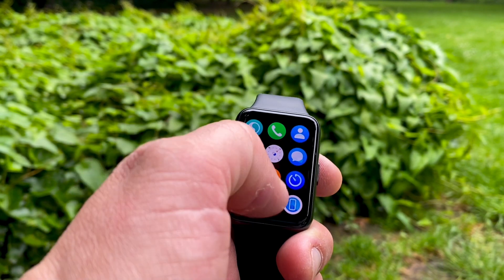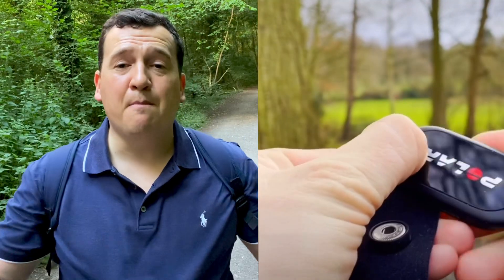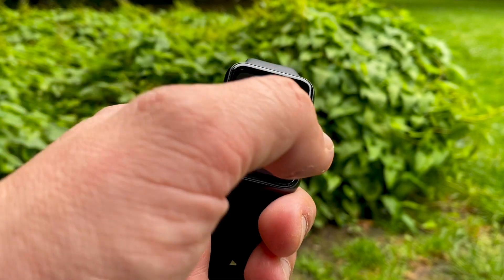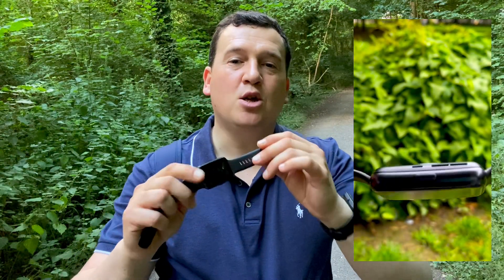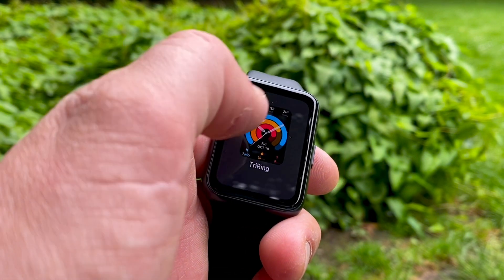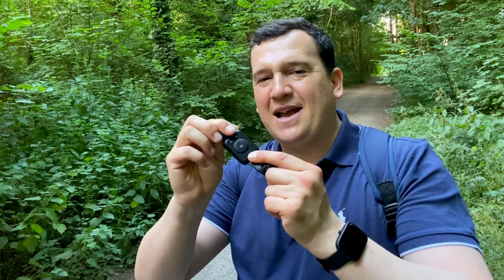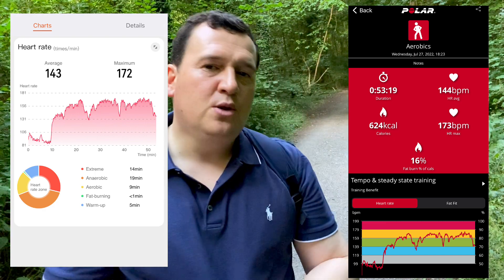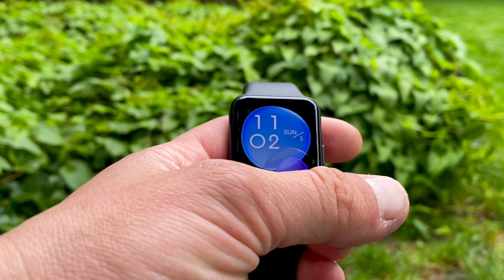HUAWEI WATCH FIT 2 Review & Heart Rate Accuracy Test